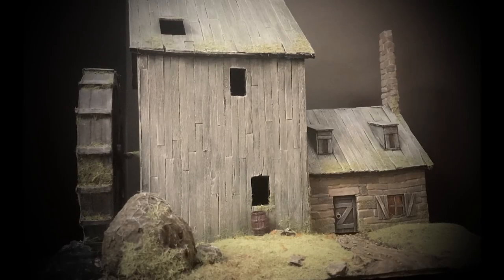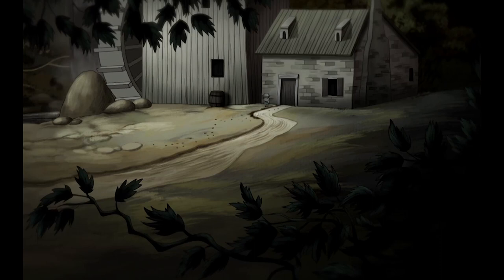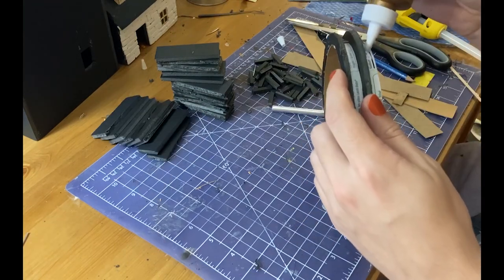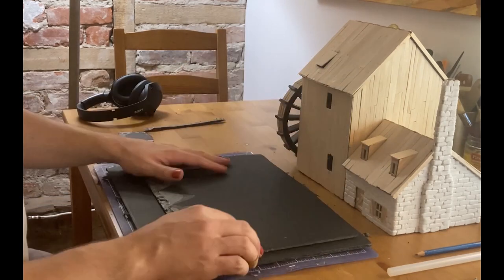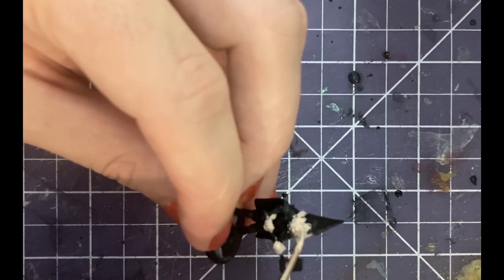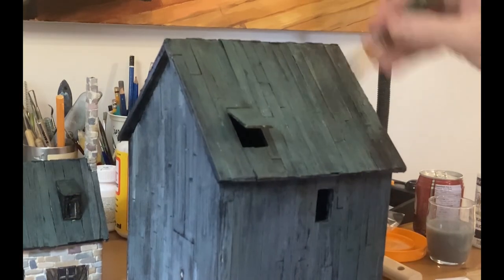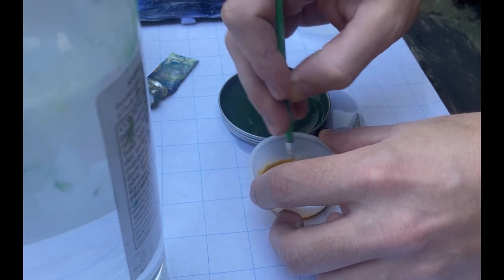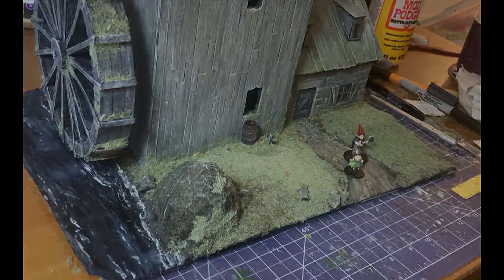I made the Old Grist Mill from Over the Garden Wall // Tabletop Miniature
This was my first ever video so be kind. I love making stuff, help motivate me.

Thanks to Cartoon Network and Patrick McHale